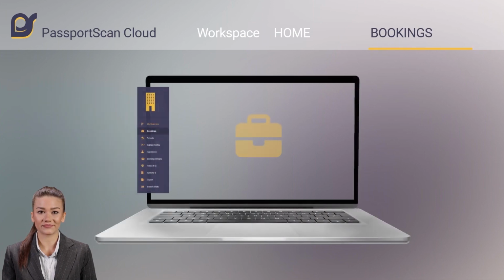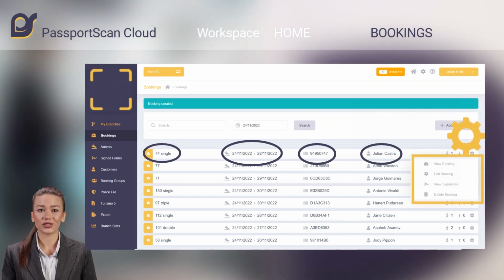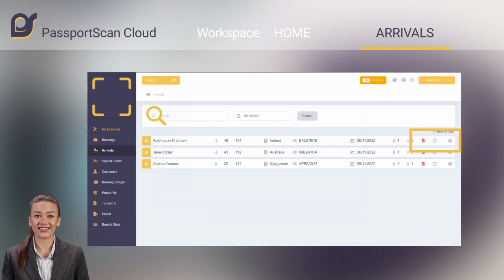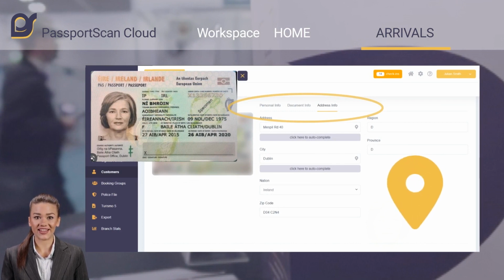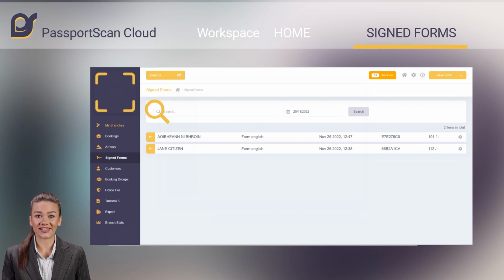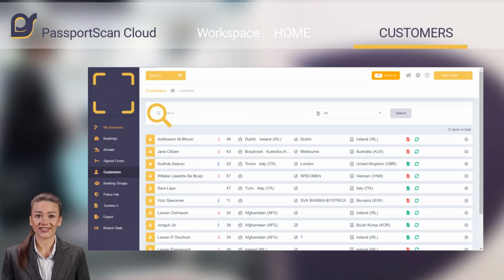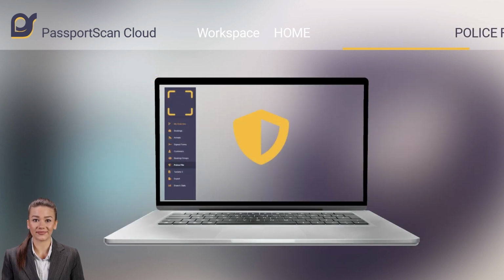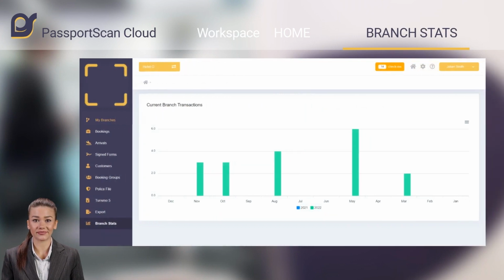Tutorial: Workspace/HOME in English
PassportScan Cloud Tutorial Workspace HOME in English